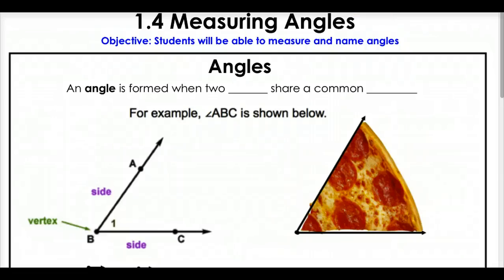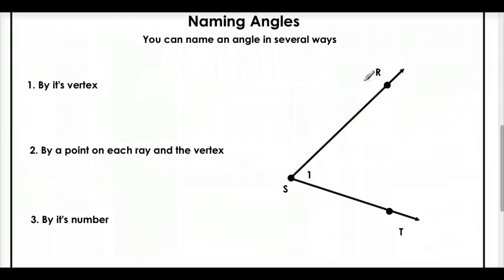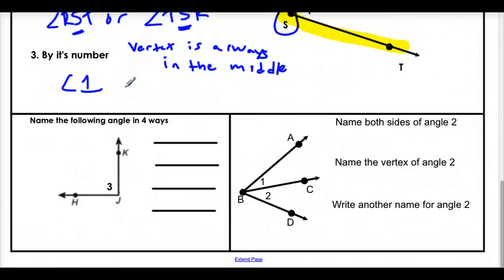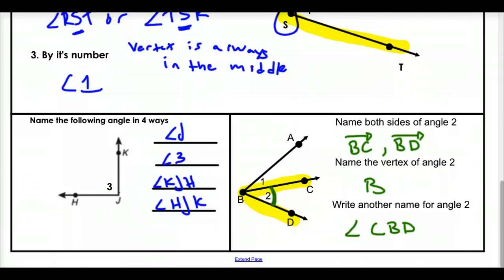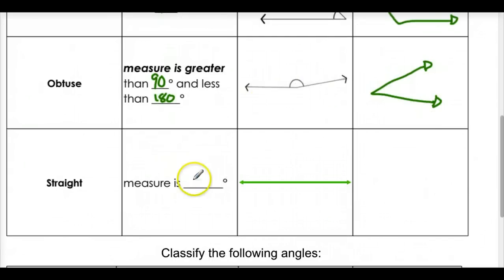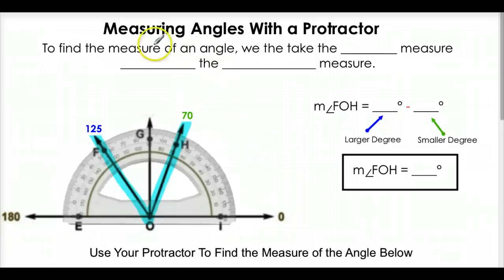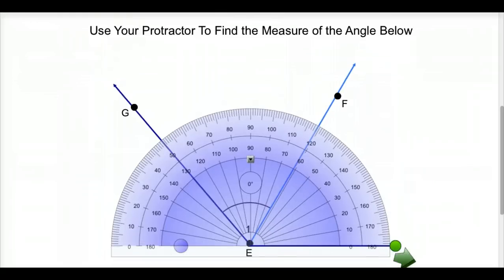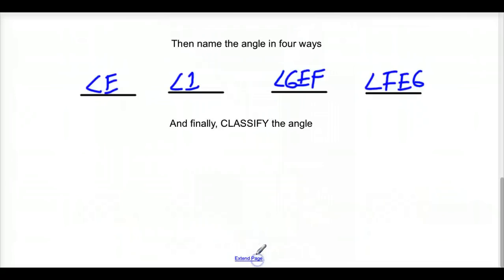1.4 Measuring Angles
All about angles and their measures